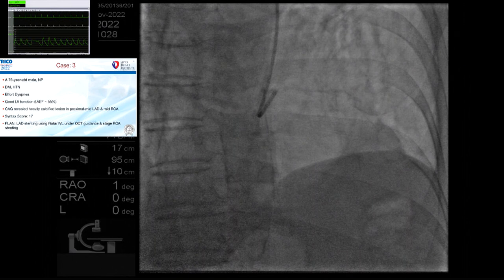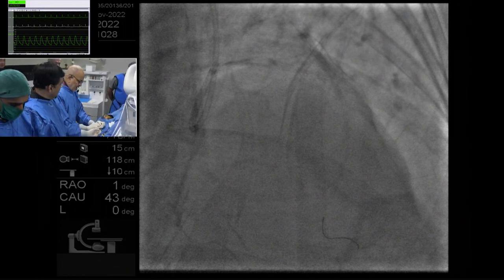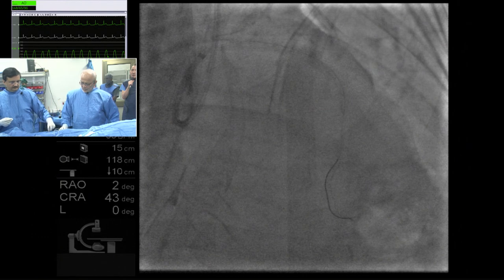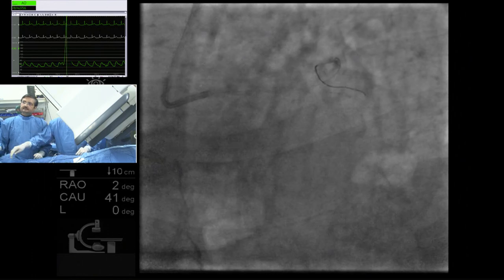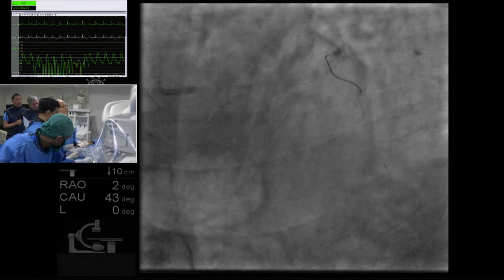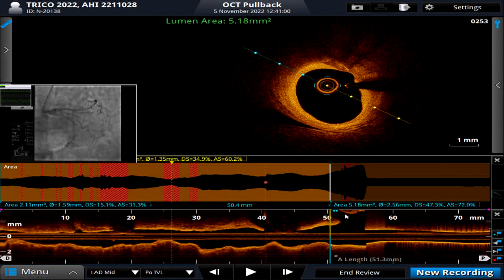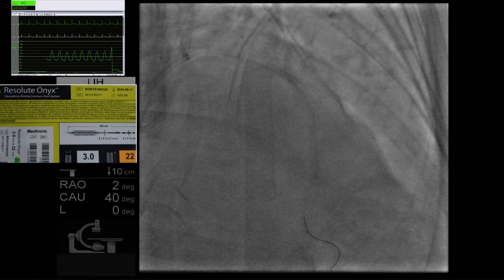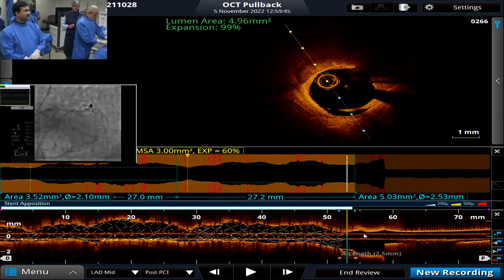PCI of a heavily calcified and long mid-LAD stenosis done by Tejas Patel and Sanjay Shah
The third case was a PCI of a heavily calcified and long mid-LAD stenosis done by Tejas Patel and Sanjay Shah. We demonstrated use of rotational atherectomy for plaque modification followed by use of Shockwave (Intravascular lithotripsy) followed by aggressive balloon dilatation and OCT imaging. We discussed a lot on the usefulness of this technologies in calcium management and achieving a good MSA. Stenting was done with excellent end result and OCT evaluation confirmed it. Everybody enjoyed the case.